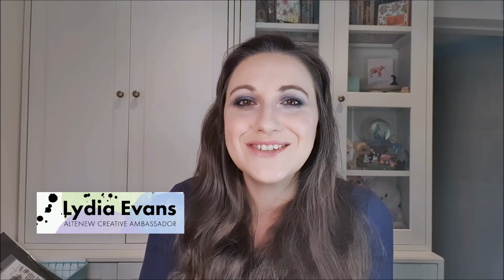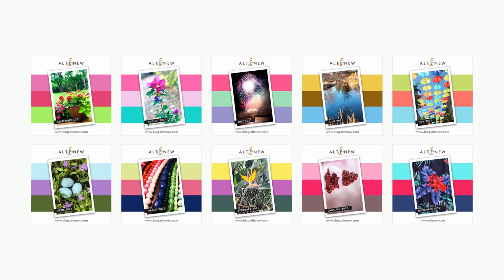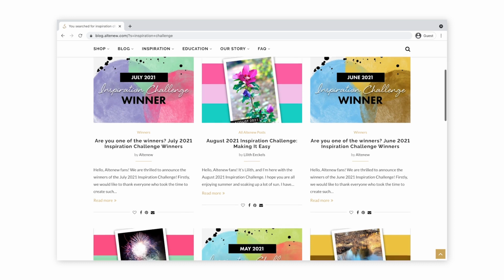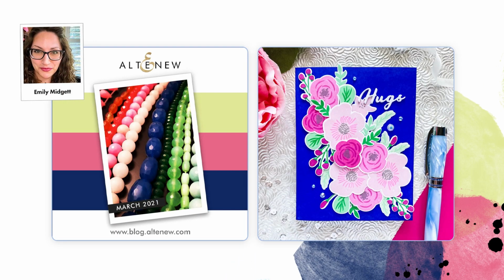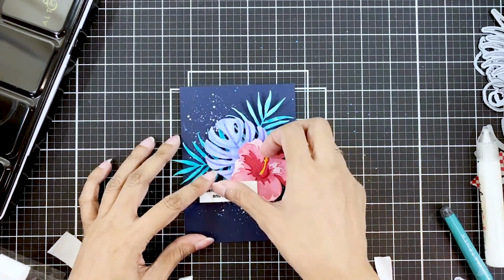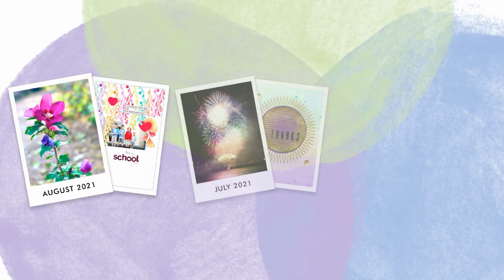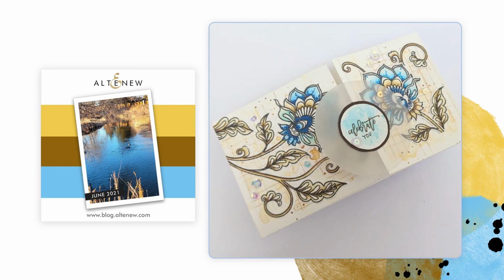So what's our Inspiration Challenge all about?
Our monthly Inspiration Challenge is a huge hit with Altenew fans. Get inspired and enter for the chance to win prizes on our Card Blog

to shop for your crafting stash.